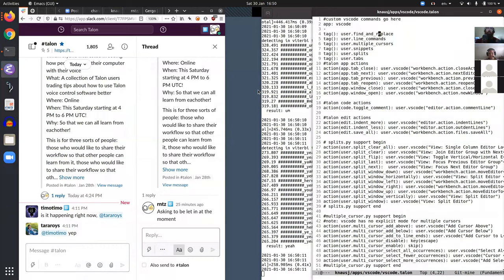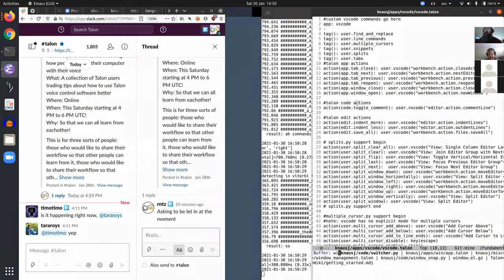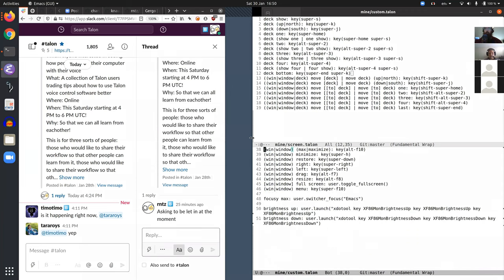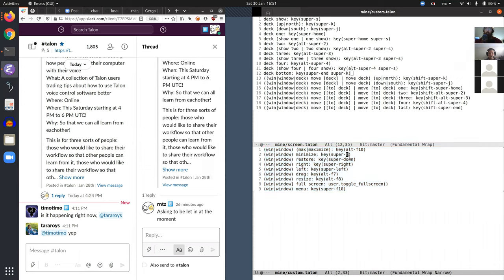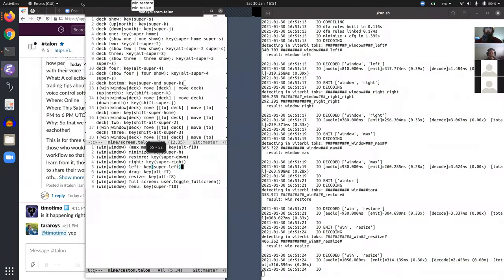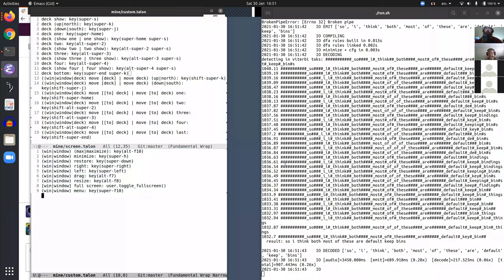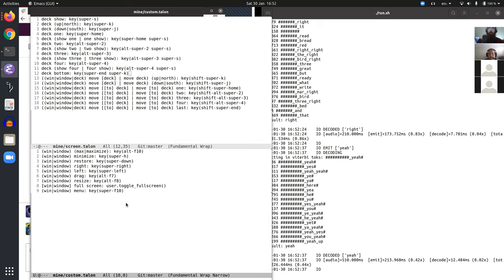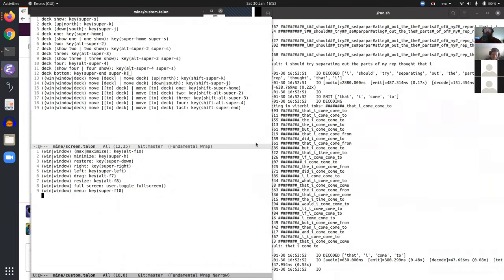Window Management Using Talon, Ubuntu, and Gnome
This is a demonstration by rntz of how to manage windows using Talon, with Ubuntu operating system and Gnome graphical User Interface.

The commands demonstrated in this demo can be found here, and added to the knausj reponsitory as a separte file:

They are designed so that they only work with Unbuntu and Gnome.